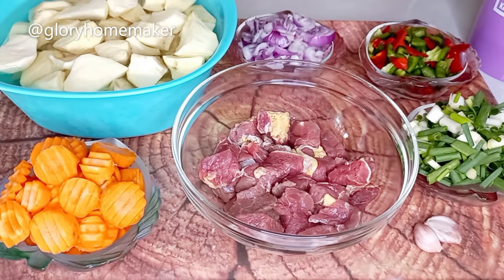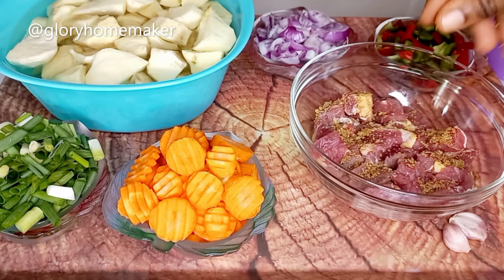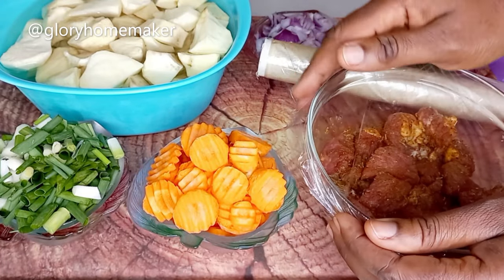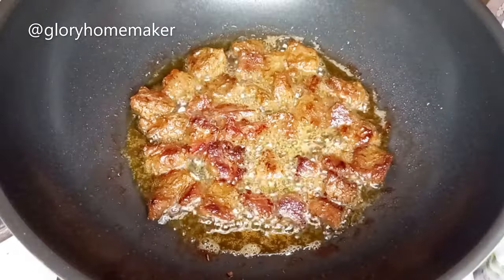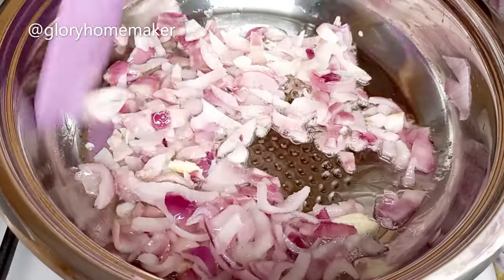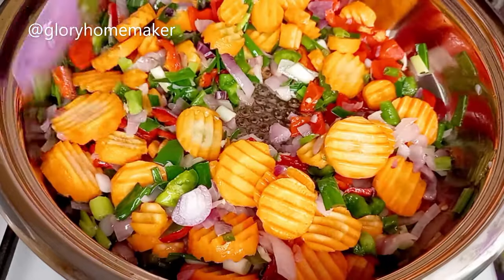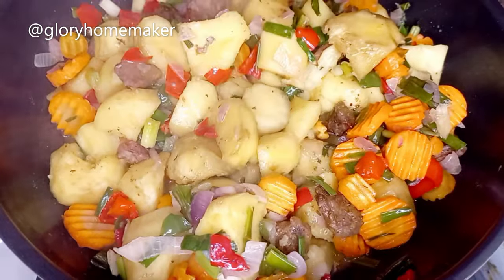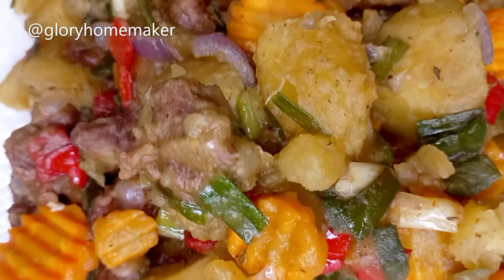You Will Enjoy Eating This At All Times | Easy To Follow Beef Potato Veggie Recipe - Glory Homemaker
This Beef Potato Veggie recipe is an all time favorite. It's fast and easy to prepare and very healthy for you and your family.

Ingredients:

Beef
Potatoes
Onions
Spring Onions
Red & Green bell peppers
Carrots
Beef seasoning
Thyme leaves
Ginger powder
Garlic powder
Black chilli pepper
Paprika powder
Onion powder
Curry powder
Salt to taste
Vegetable oil